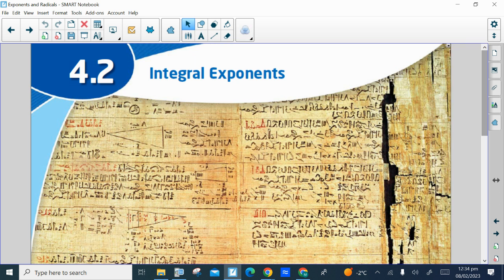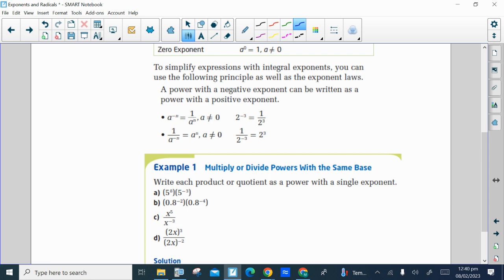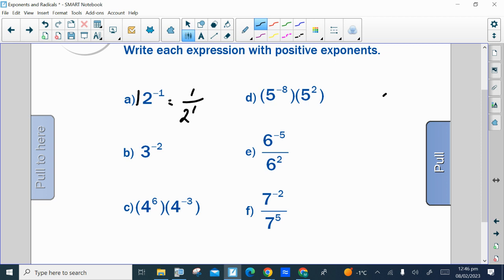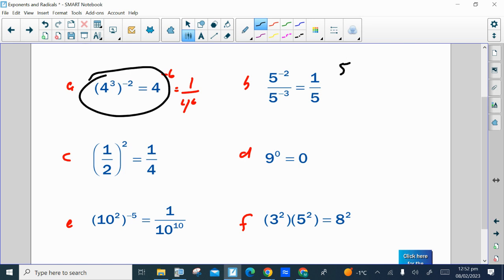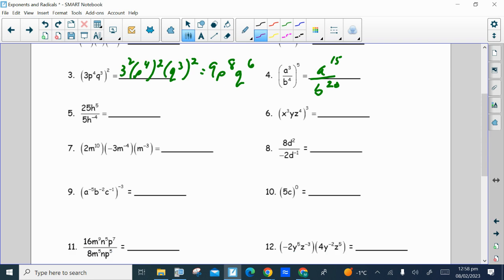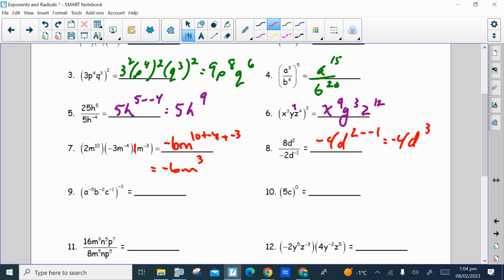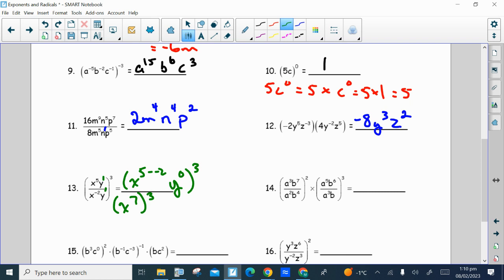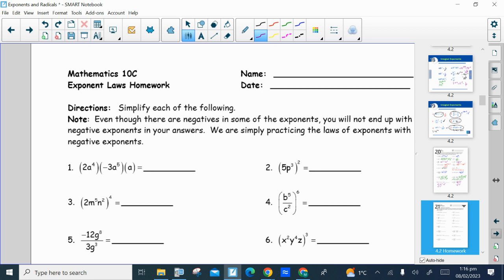Math 10-C Lesson 4.2 Part 1